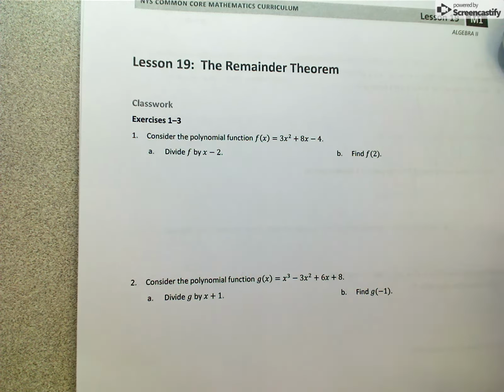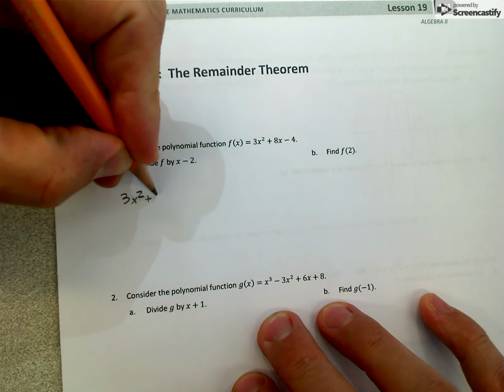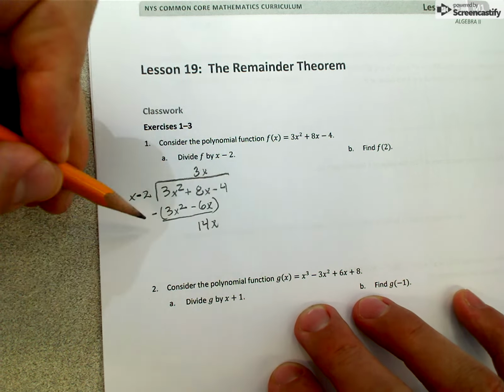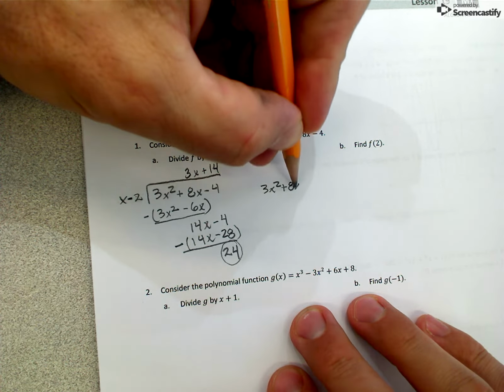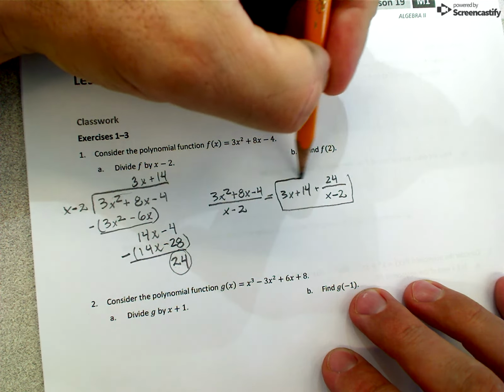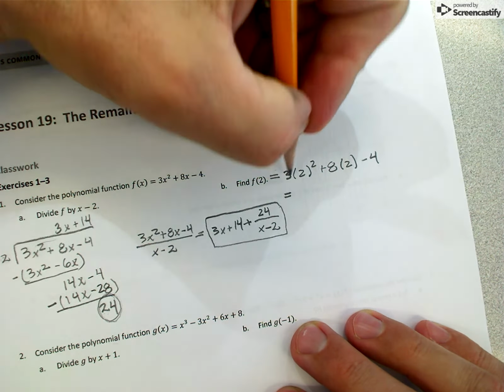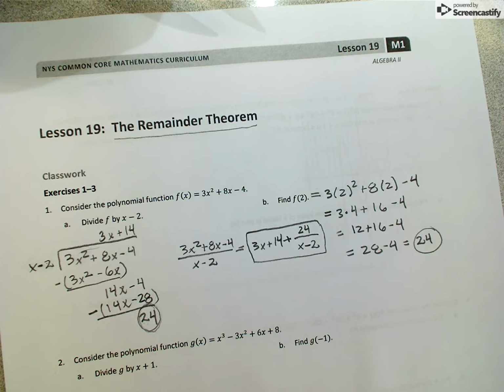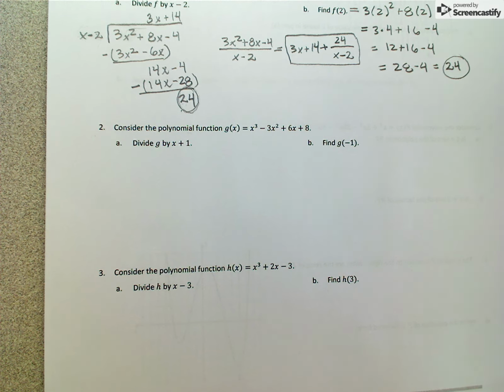Lesson 19 Exercise 1